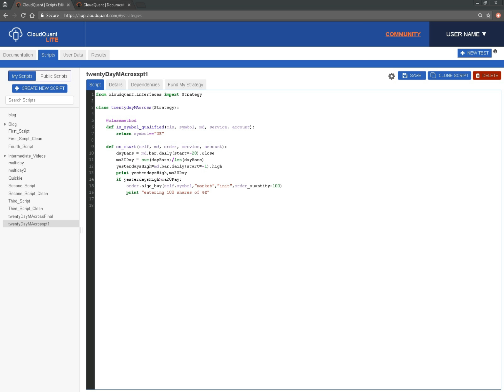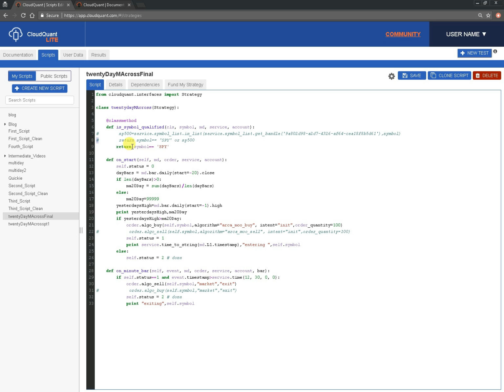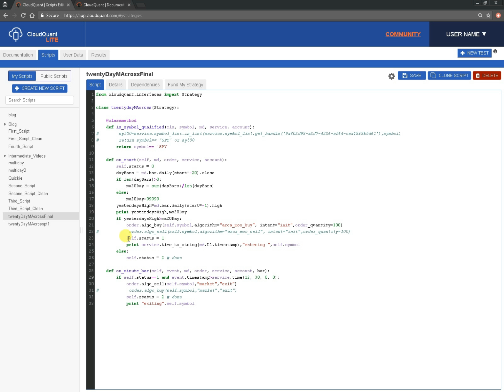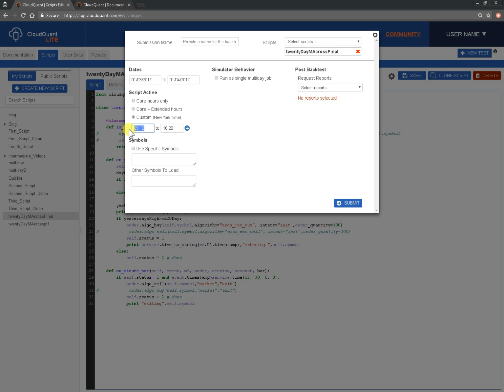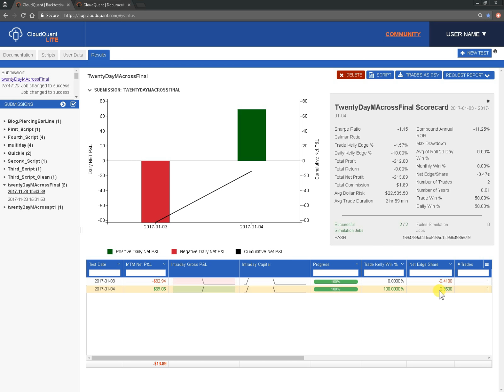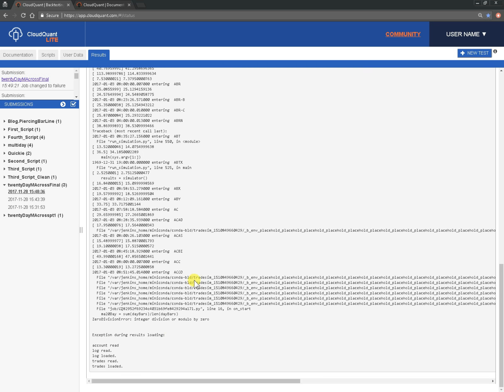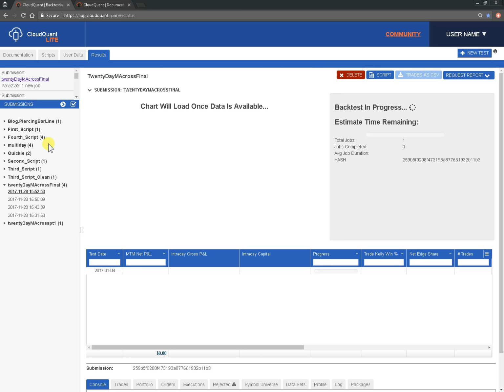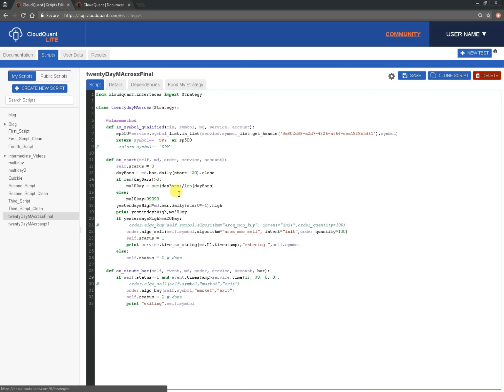Beginners 6 - Moving Average - Enter Above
In this video we start with a simple single symbol entry when the high of the previous day is above the moving average for the previous 20 days.

Then we extend it to trade the S&P500 symbols, getting in at the open and out around midday.